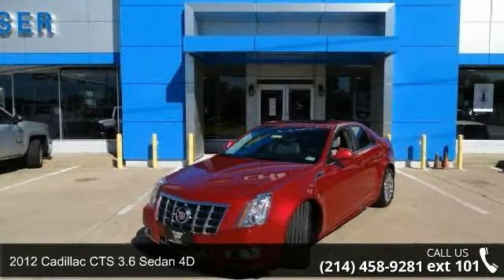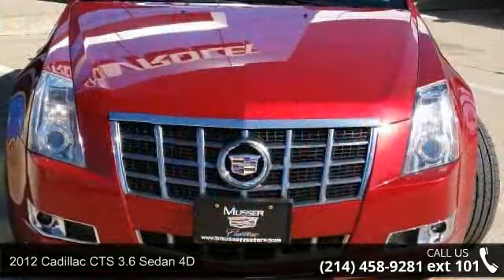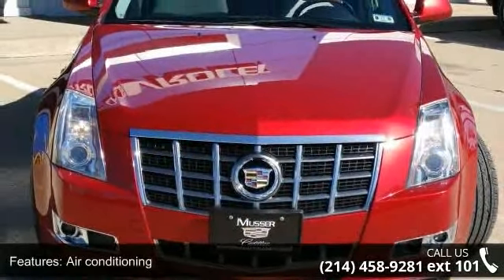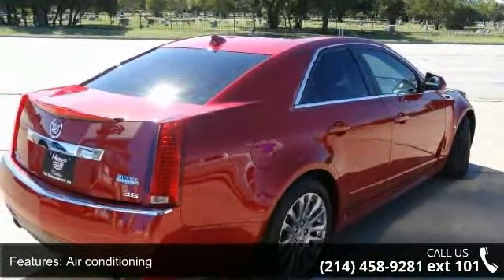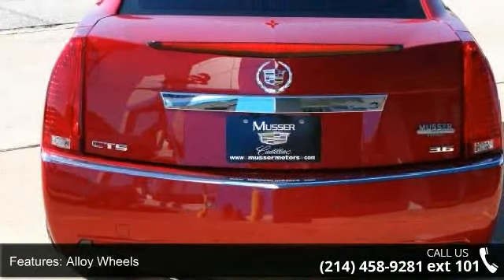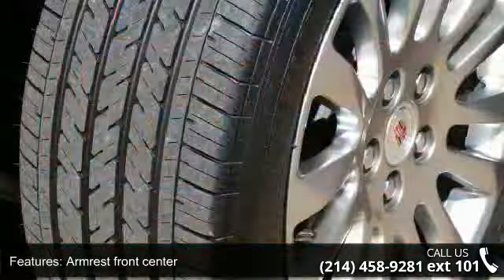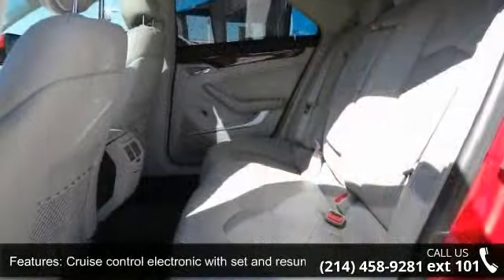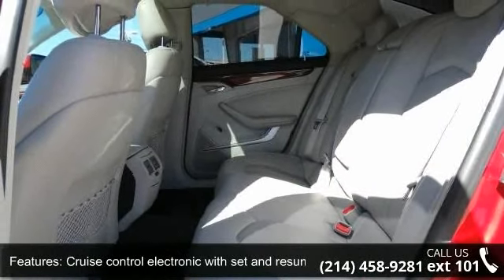2012 Cadillac CTS 3.6 Sedan 4D - Wylie Musser Chevrolet C...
2012 Cadillac CTS 3.6 Sedan 4D Condition: Used Mileage: 67974 Transmission: 6-Spd Automatic Exterior Color: Red Interior Color: Gray Stock